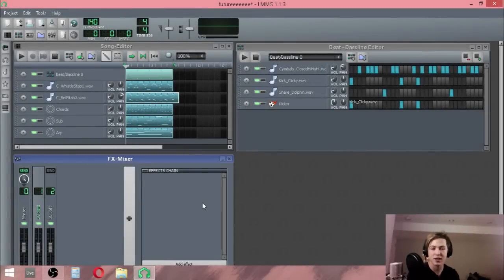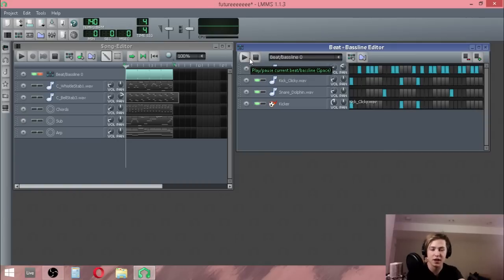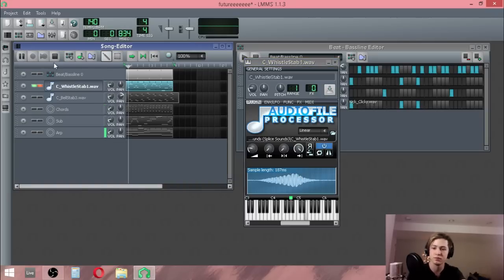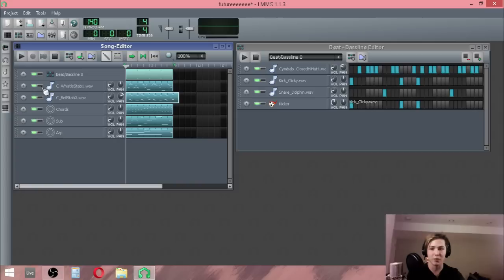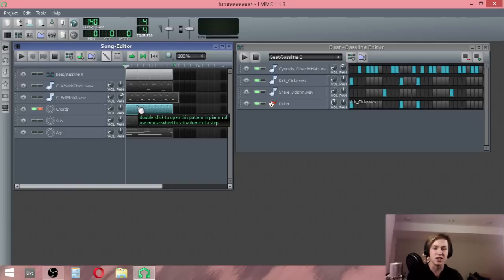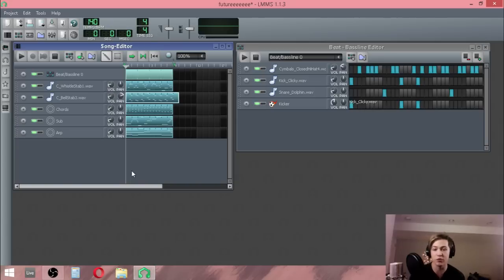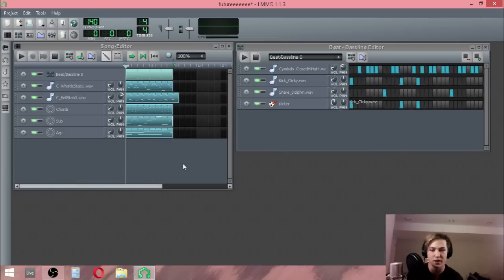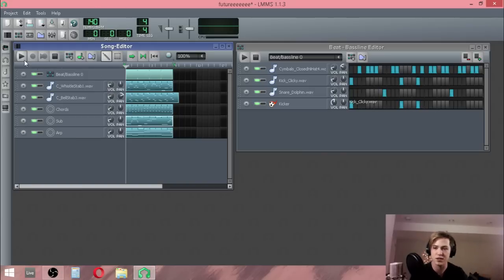How to make Future Bass in LMMS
This video explains some concepts and guidelines for creating a future bass song using LMMS.